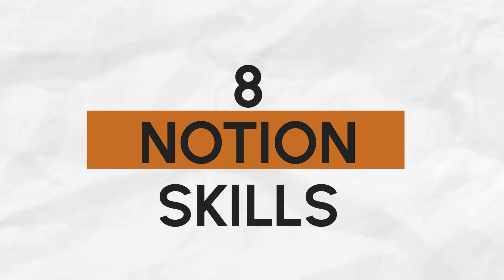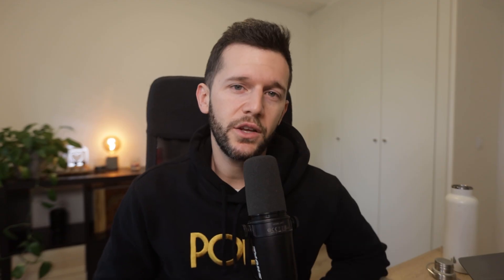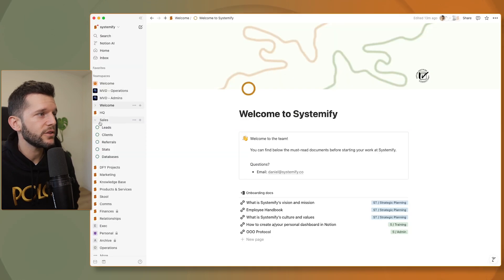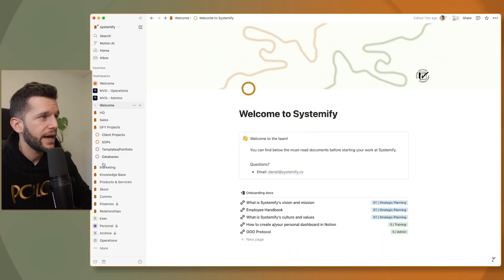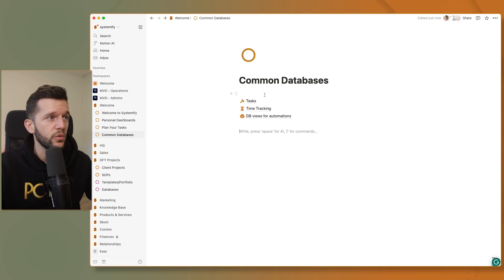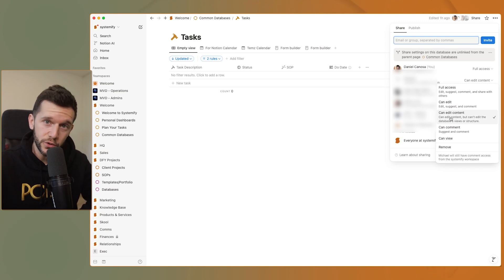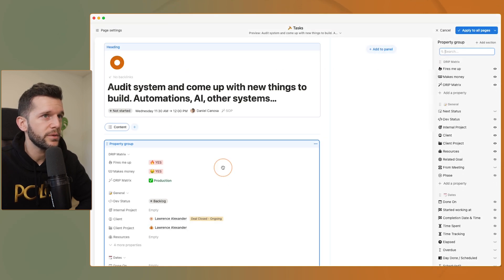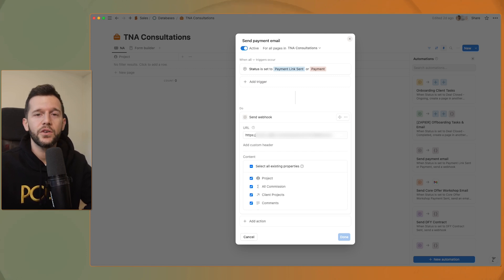The 8 Notion Skills that will separate winners from losers in 2025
→ Doc with our process to systemize & automate ANY service business (FREE)

Chapters:
0:00 Introduction
0:31 Mapping out processes before building a notion system
01:19 Purpose first. Build later.
02:18 Knowing how to use teamspaces and user permissions
03:24 Good organization. Knowing where to place databases
04:27 Using linked databases instead of creating new DBs all the time
05:11 Using the can edit content permission
06:11 Using custom layouts to make DB properties more readable
07:15 Knowing how webhooks work and trigger them from Notion